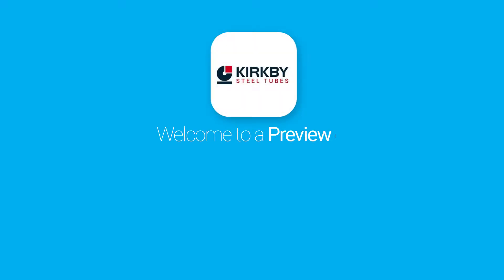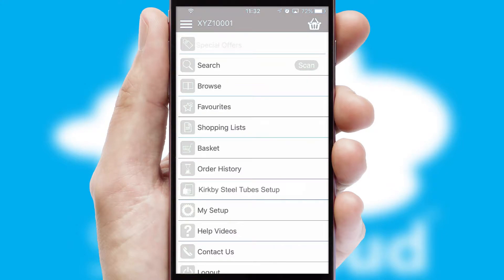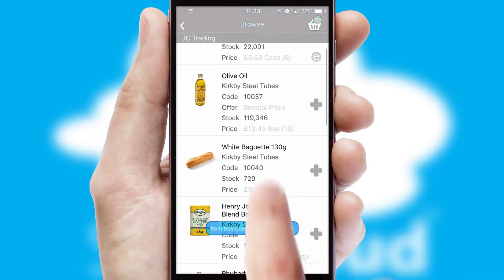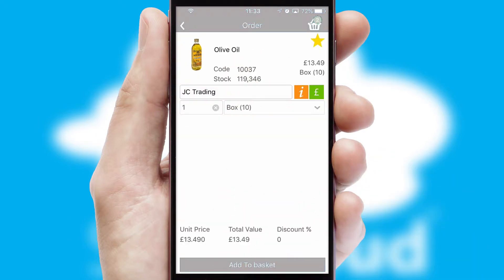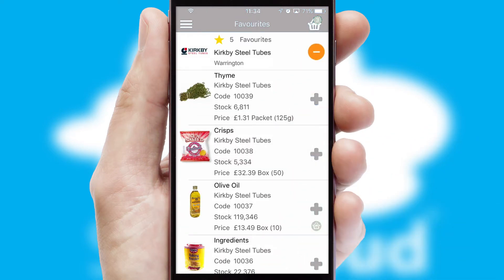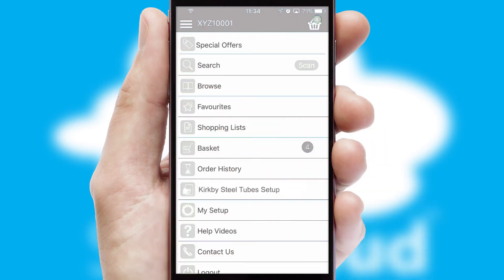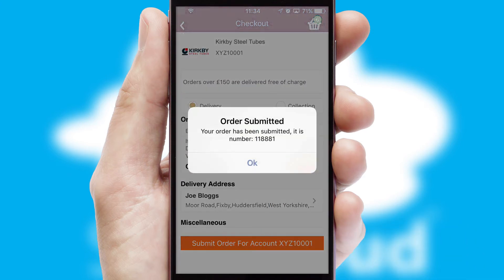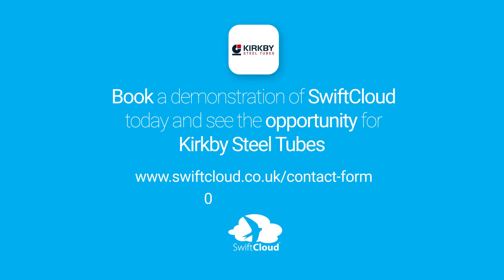Kirkby Steel Tubes - Mobile App Preview - KIR802W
This is a preview of what a mobile ordering app designed for Kirkby Steel Tubes and powered by SwiftCloud could look like. This video has been prepared specifically for the team at Kirkby Steel Tubes and not for general marketing purposes.